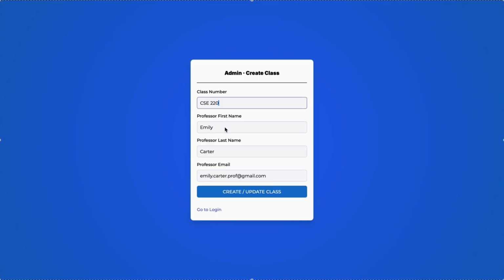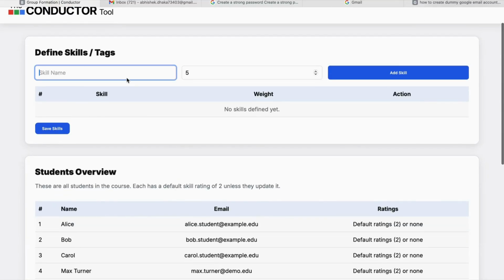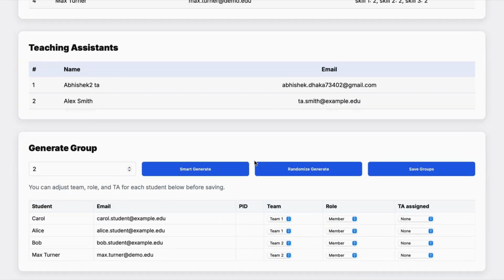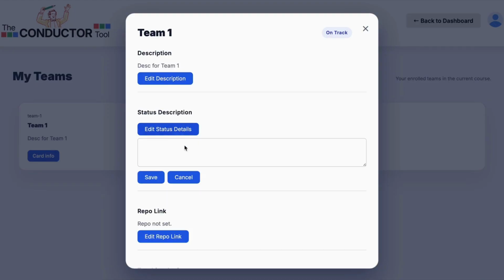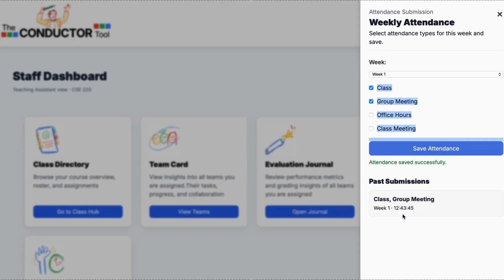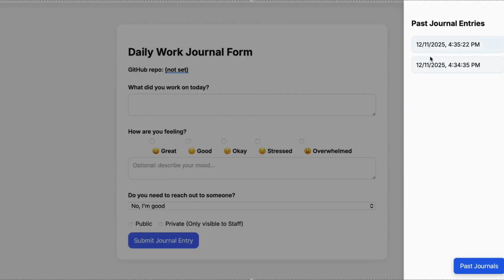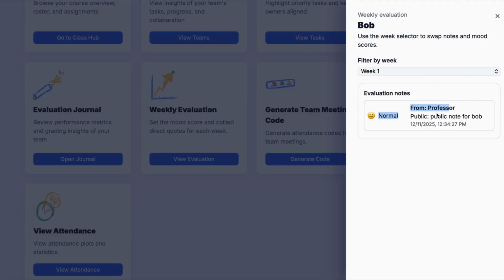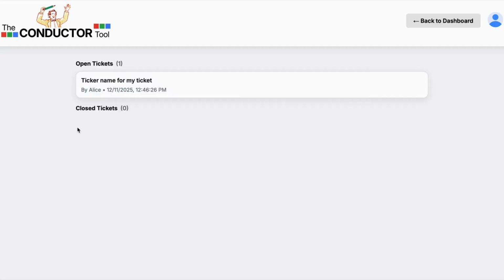Team 3 : Conductor App : CSE 210 Fall 2025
A quick demo for our Conductor App to make class management effortless.